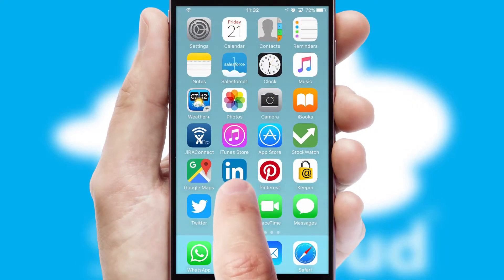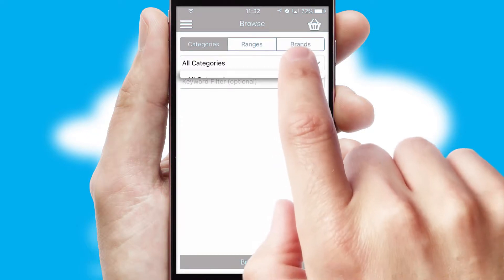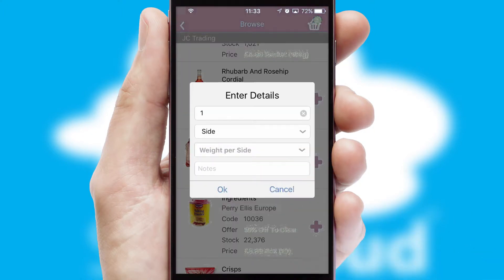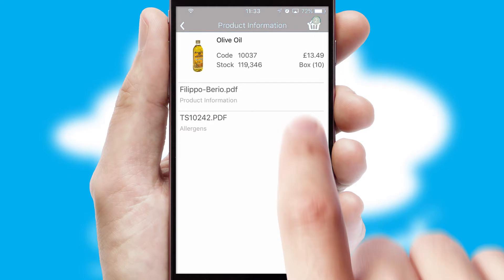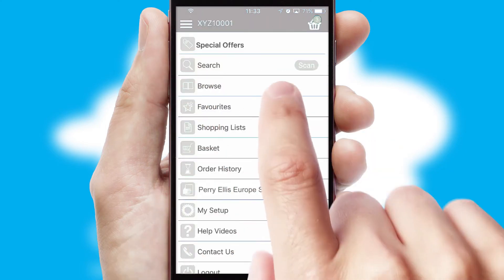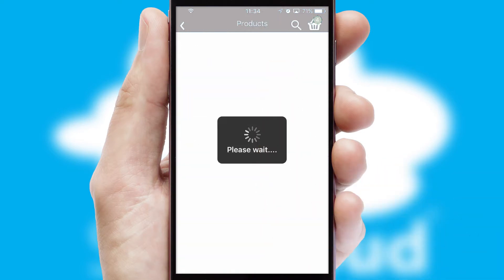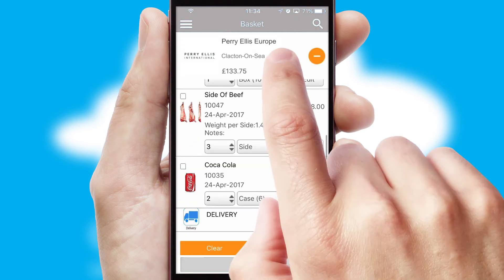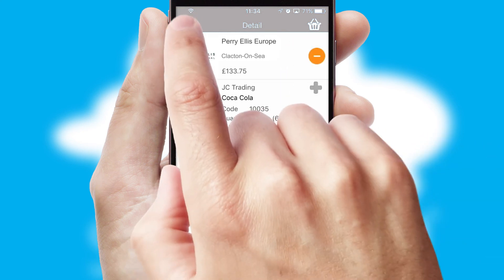Perry Ellis Europe - Mobile App Preview - PER294W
This is a preview of what a mobile ordering app designed for Perry Ellis Europe and powered by SwiftCloud could look like. This video has been prepared specifically for the team at Perry Ellis Europe and not for general marketing purposes.